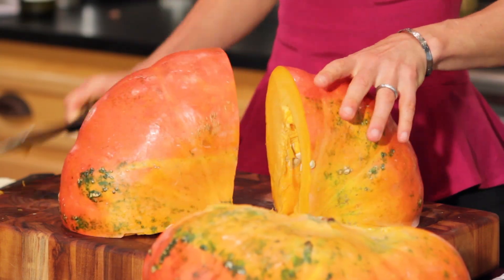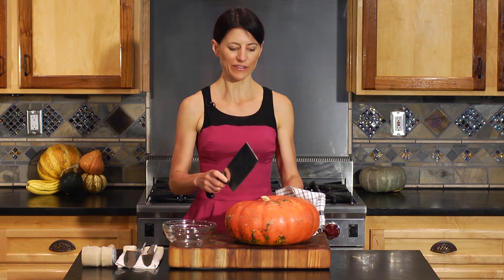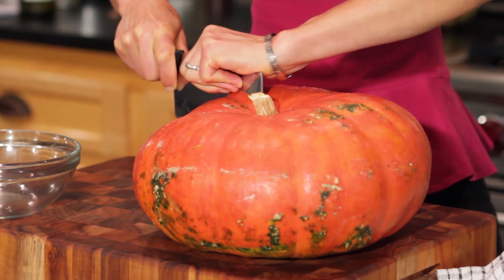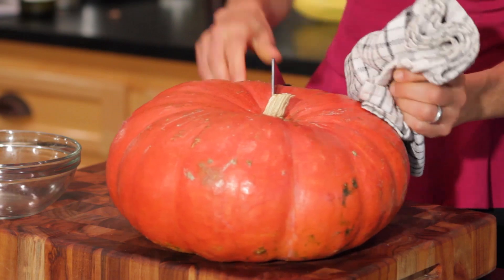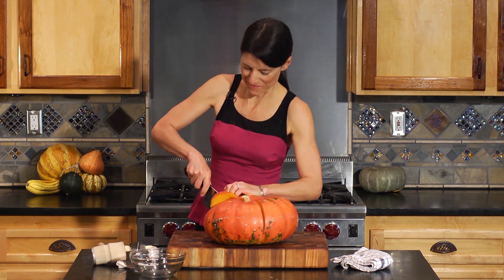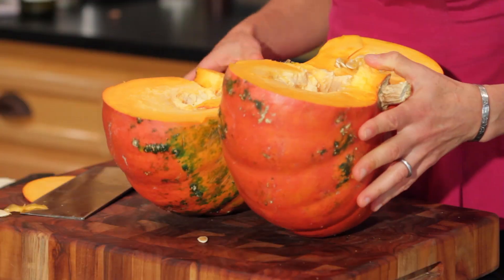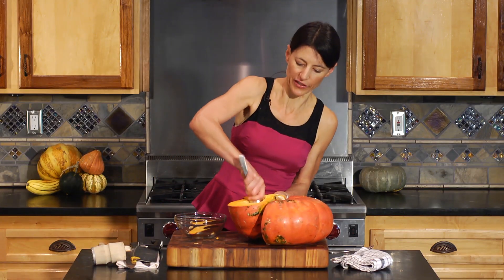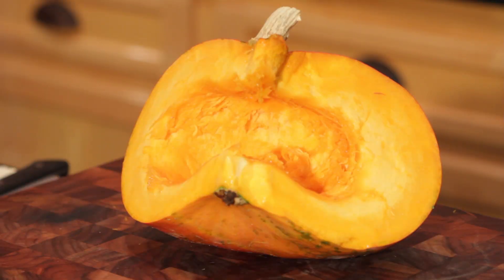How to Clean a Pumpkin to Cook It : Pumpkin Recipes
Cleaning a pumpkin to cook it is something that you should do thoroughly but carefully to preserve taste. Clean a pumpkin to cook it with help from a holistic nutrition practitioner, chef, cooking instructor and personal trainer in this free video clip.

Series Description: You might be surprised to learn just how versatile an ingredient the pumpkin truly is. Get tips on pumpkin recipes with help from a holistic nutrition practitioner, chef, cooking instructor and personal trainer in this free video series.